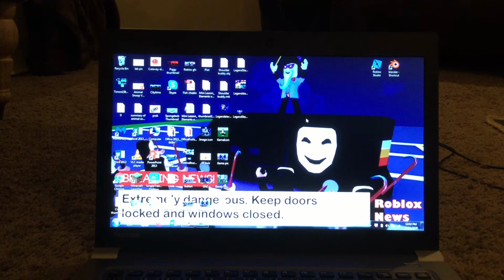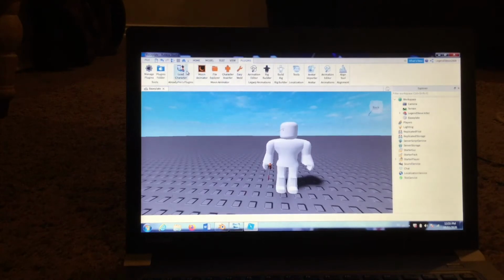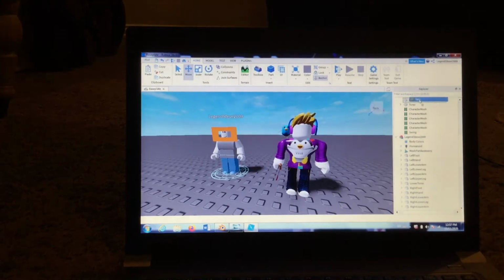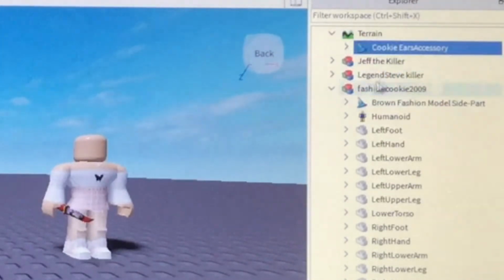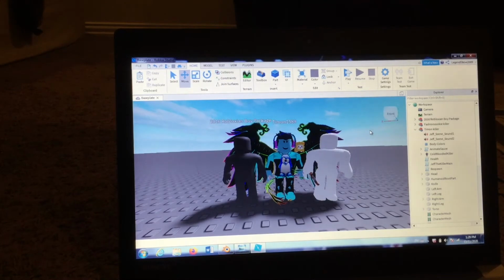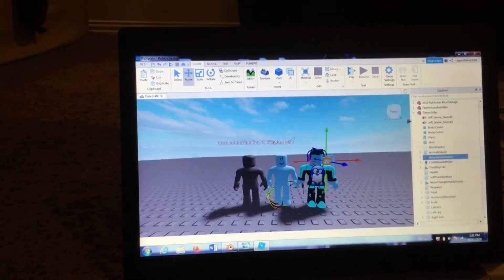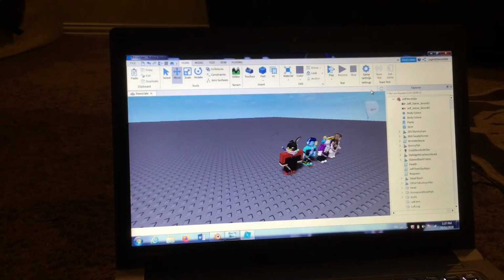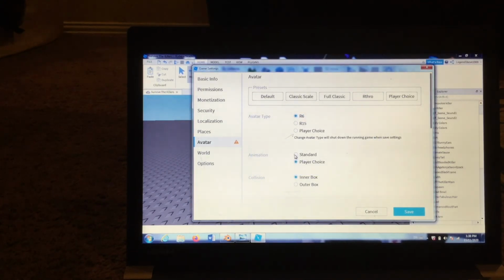How To Make Custom Killers In Roblox Studio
Today I am going to show you how to make your own custom killer in Roblox Studio easily and quickly. Enjoy